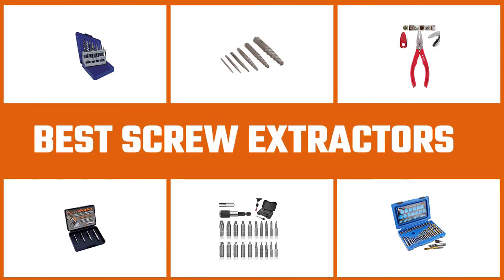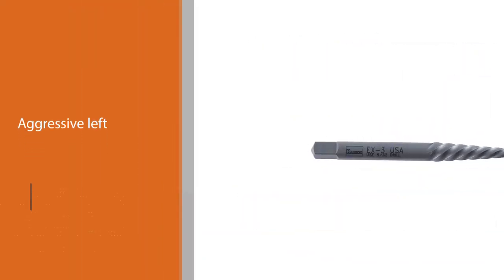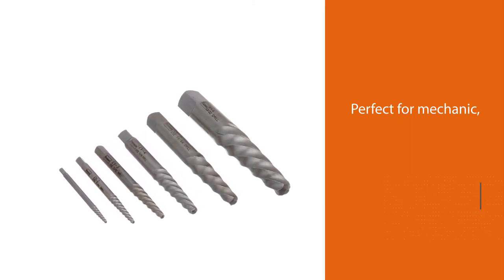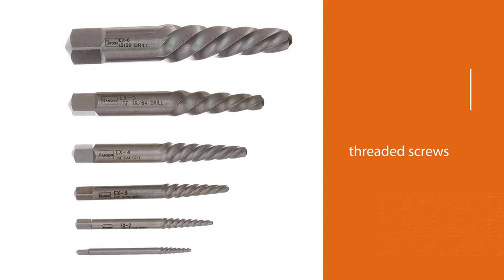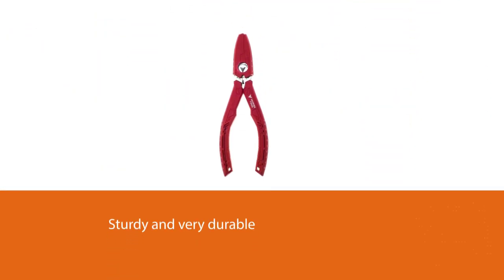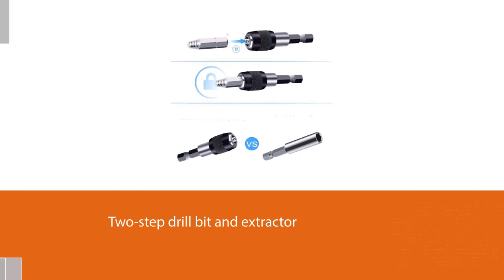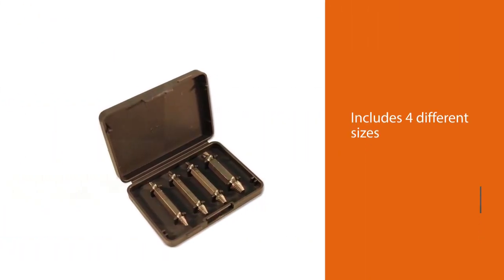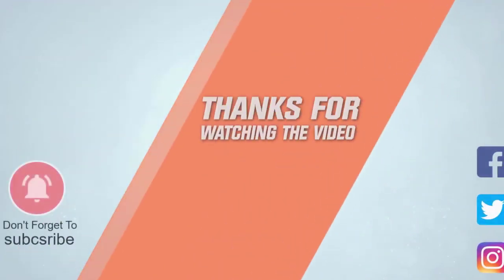Top 5 Best Screw Extractors for Any Damage/Rusted/Security/Specialty Screw [Review in 2023]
Best screw extractors featured in this video:
NO.1. IRWIN Screw Extractor
NO.2. IRWIN Screw Extractor Set for Spiral Screws
NO.3. VAMPLIERS Screw Extraction Pliers
NO.4. Alden 4507P Grabit Micro Broken Bolt Extractor
NO.5. Ontel SpeedOut Damaged Screw Extractor

🕝Timestamps🕝
0:06 - Introduction
0:16 - IRWIN Screw Extractor
0:59 - IRWIN Screw Extractor Set for Spiral Screws
1:44 - VAMPLIERS Screw Extraction Pliers
2:29 - Alden 4507P Grabit Micro Broken Bolt Extractor
3:15 - Ontel SpeedOut Damaged Screw Extractor

What Is a screw extractor?
A screw extractor is a tool for removing broken or seized screws. There are two types: one has a spiral flute structure, commonly called an easy out after the trademarked name EZ-Out; the other has a straight flute structure.

What is the best screw extractor to buy?
If you are looking for the top screw extractors, then you are in the right place. The Home Genie team tries to collect as much information as possible, read lots of user-based reviews, and rank them based on quality, value for the price, the reputation of the manufacturers, etc. Please let us know if you have something in your mind in the comment section.